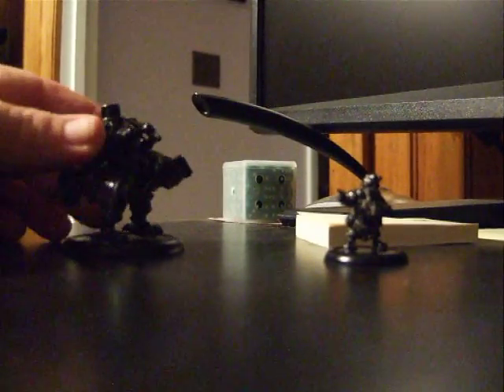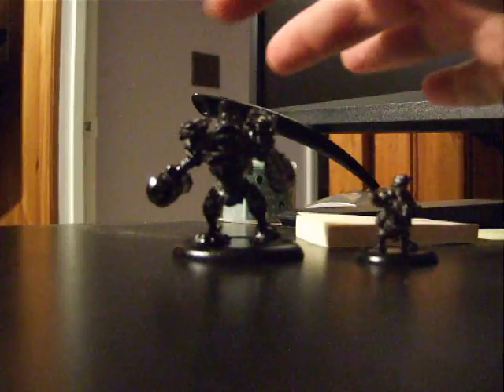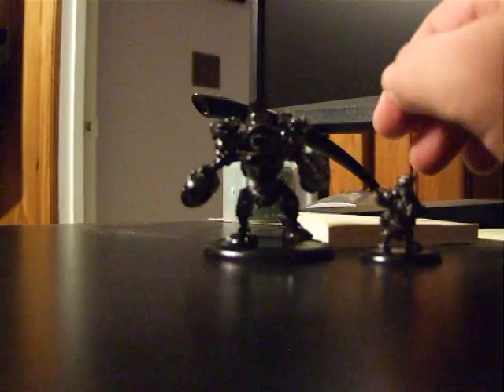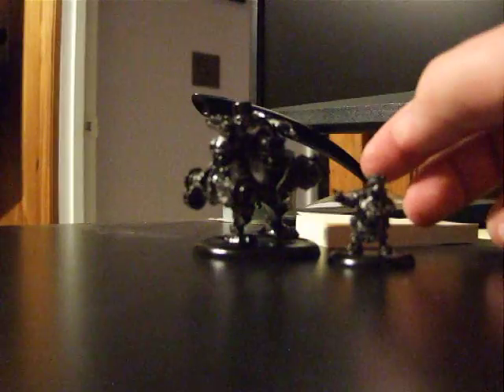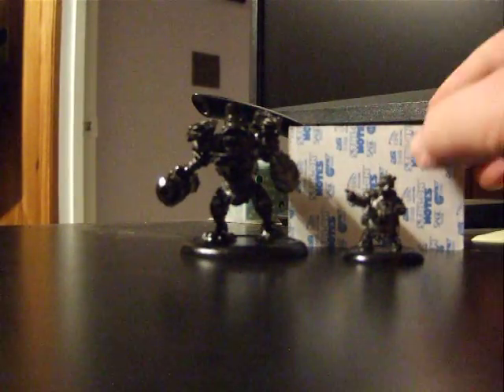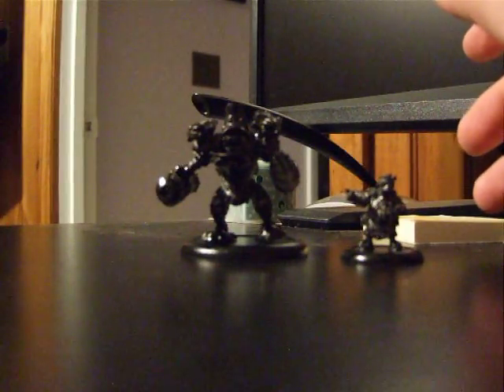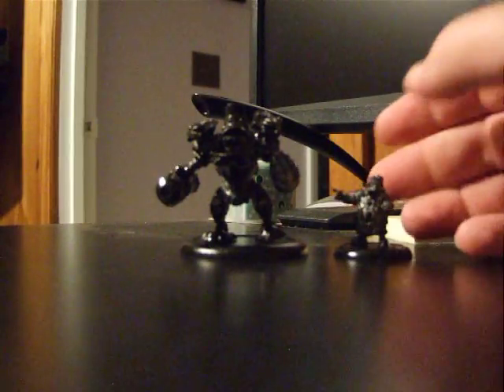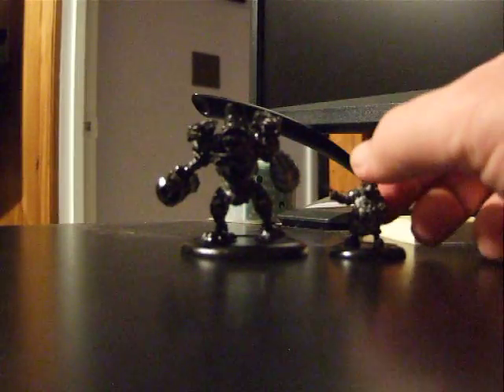Vid Response to the Dizmo.AVI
Hope yall like it. Did it kind of off the cuff so to speak